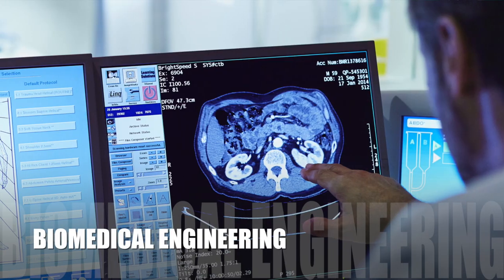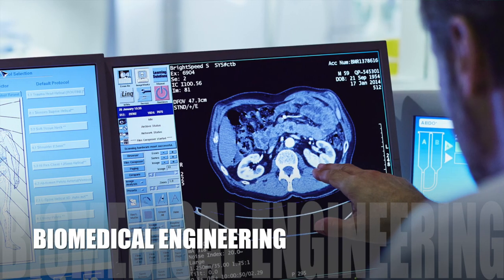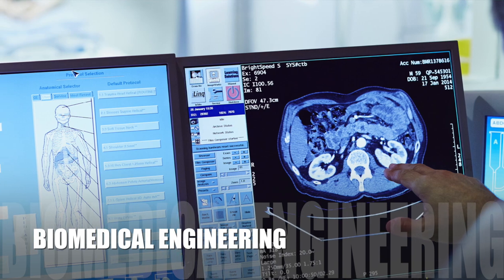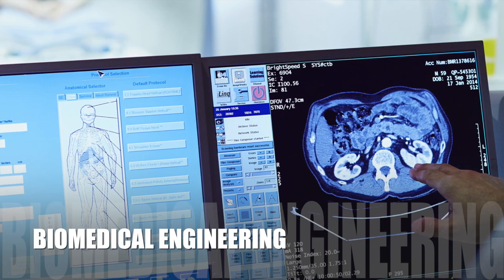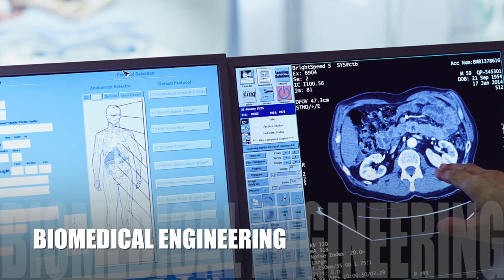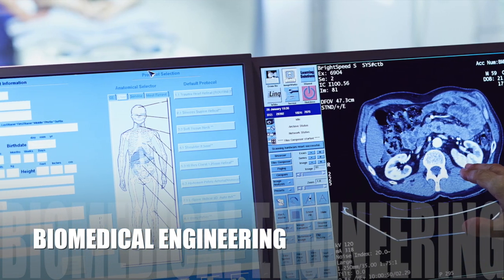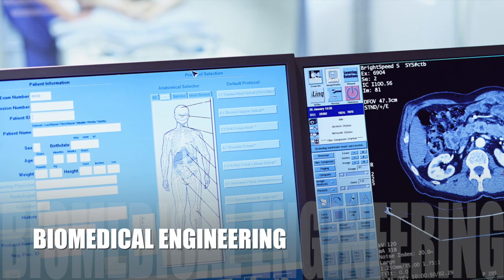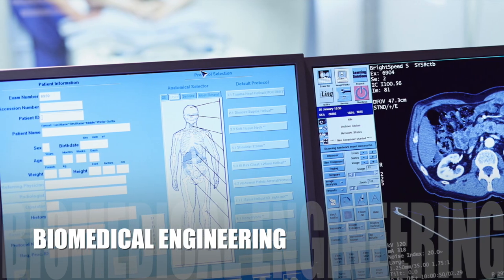All Engineering College Majors/Hacks Explained in 8min